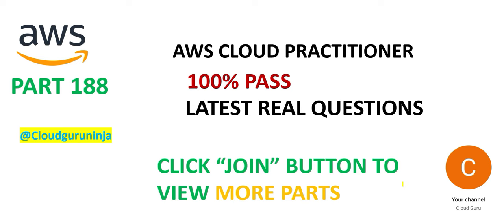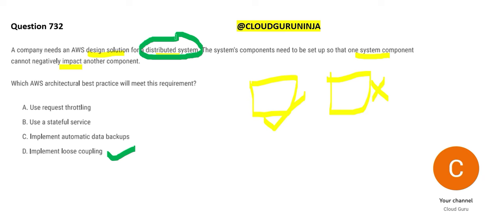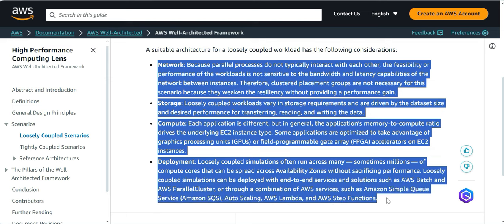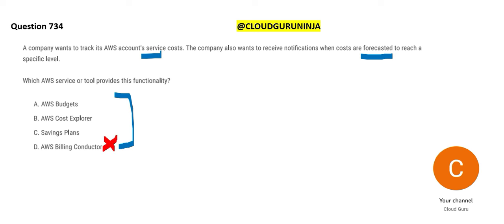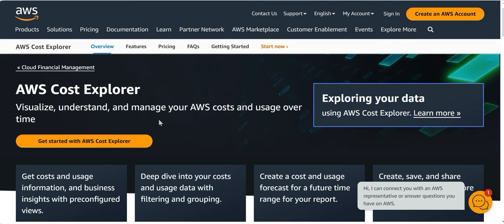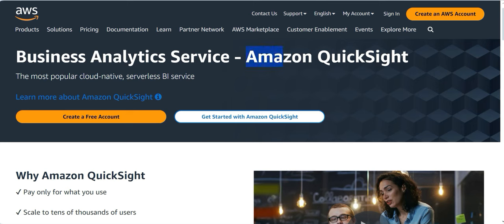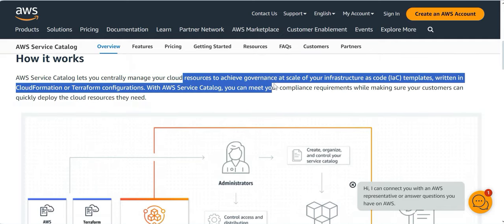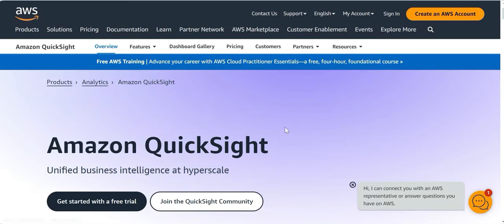PART 188 - AWS Cloud Practitioner Real Certification Questions